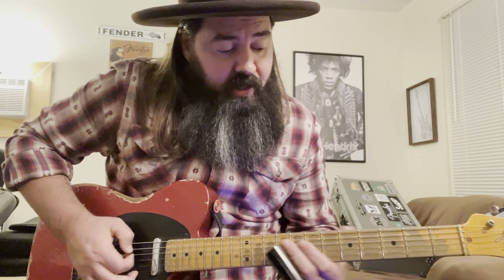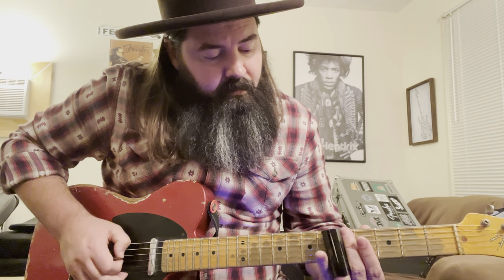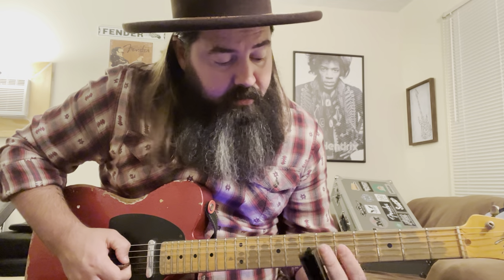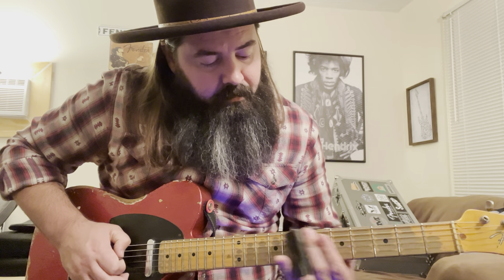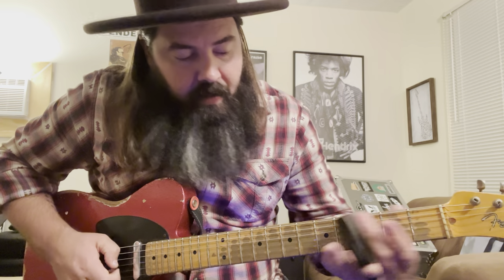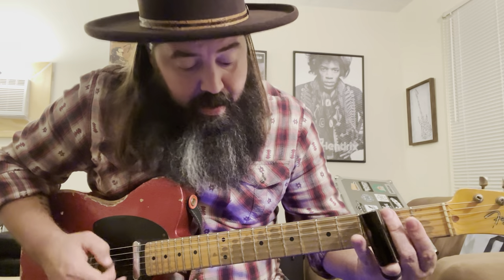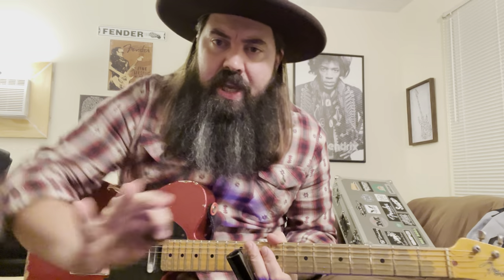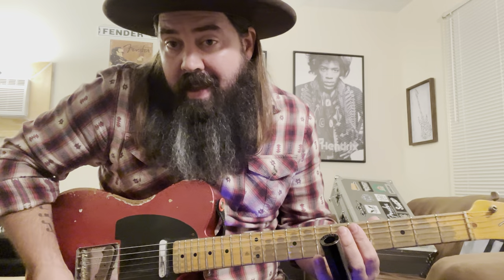Let’s Chat About Playing Slide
You guys asked for more slide stuff, so here’s a chat about my thought process. Hope it helps!